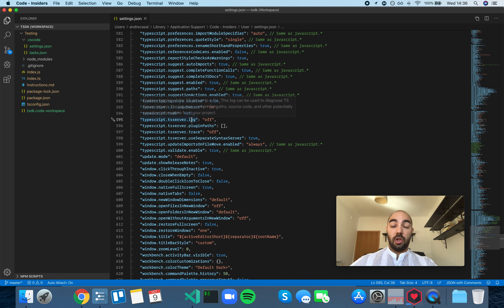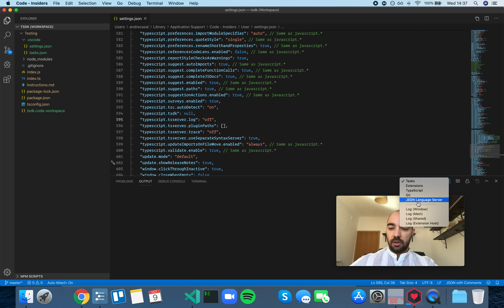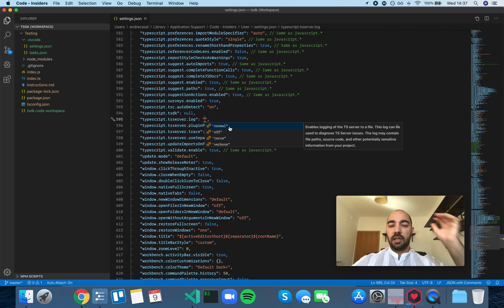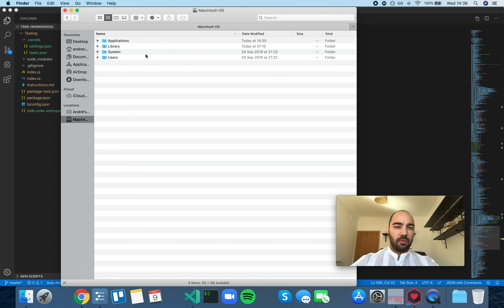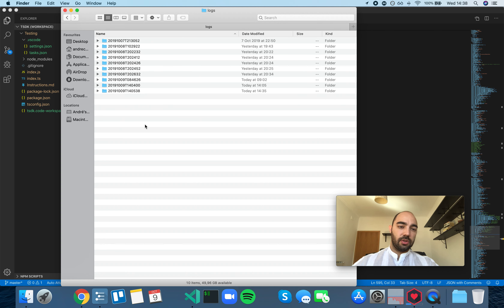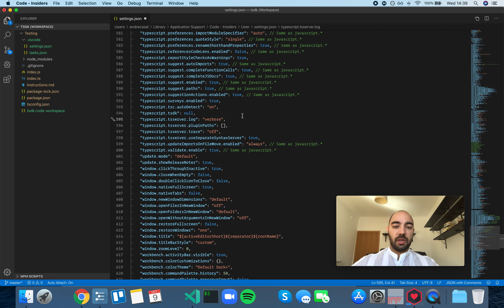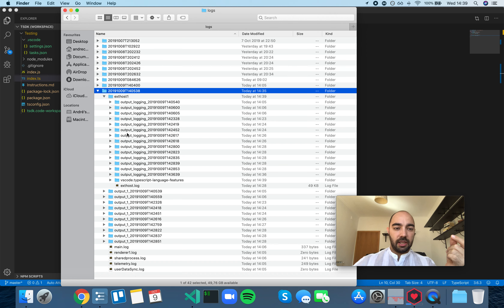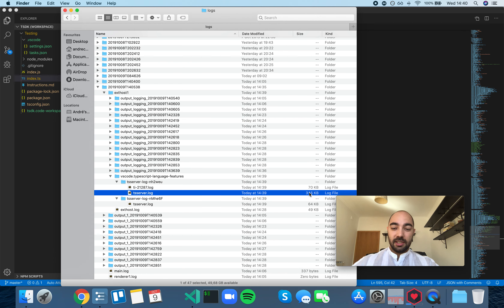VS Code Setting: typescript.tsserver.log